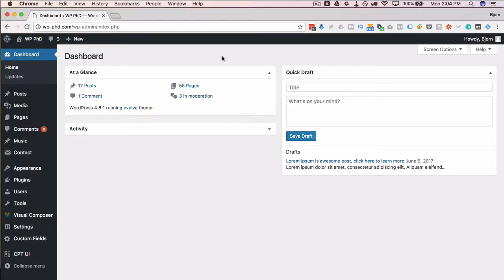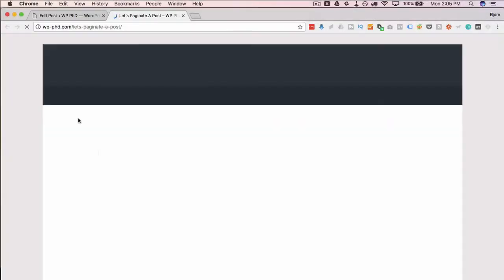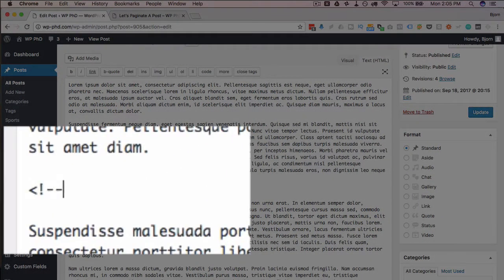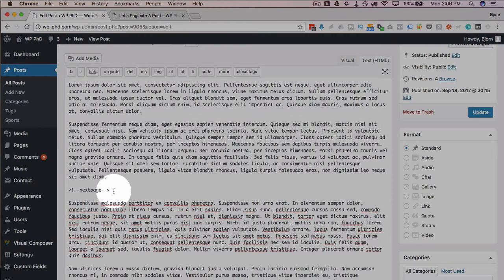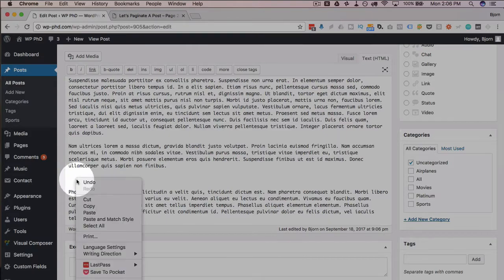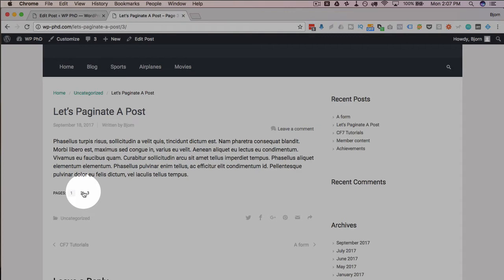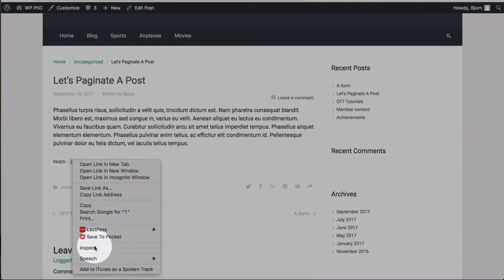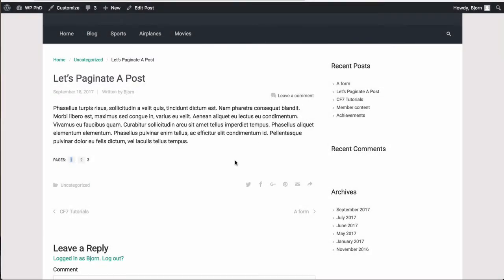WordPress Pagination Breaks Your Posts Into Multiple Pages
WordPress pagination allows you to break a single post or page into multiple posts or pages. That can help break your post into bite-sized chunks that are easier to consume and it can help increase your page views.